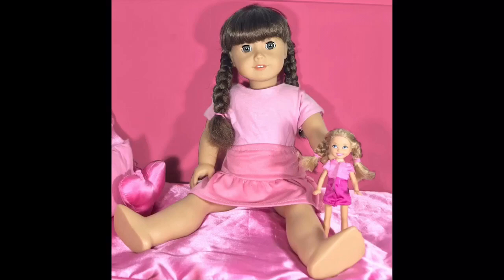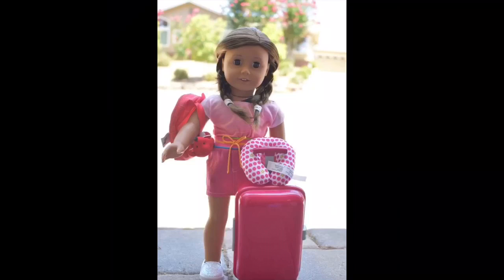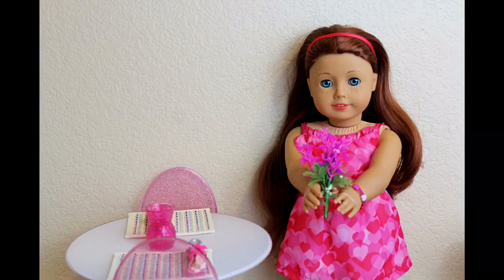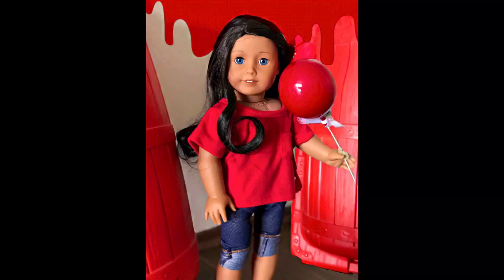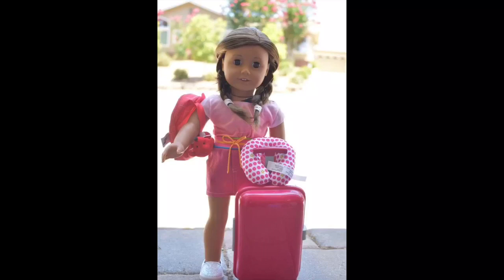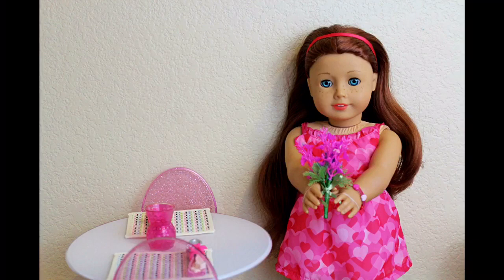SpellBound Dolls Cycle 2 Episode 12 Color Week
Welcome back to another episode of SpellBound Dolls! I’m so excited to show you the pictures from this week! Everyone’s were so creative and the elimination was so hard this week! Also for next week if the contestants want to please send in a video as well the preferably 2 minutes or under! Also sorry I haven’t posted for a week I was at a camp and really busy! Also Descendants 3 came out yesterday so if you saw it what did you think?